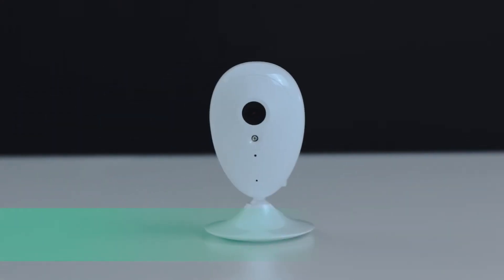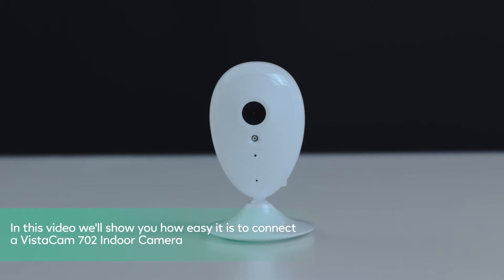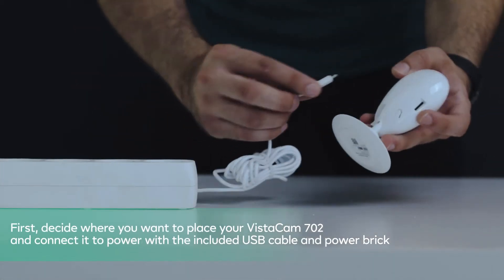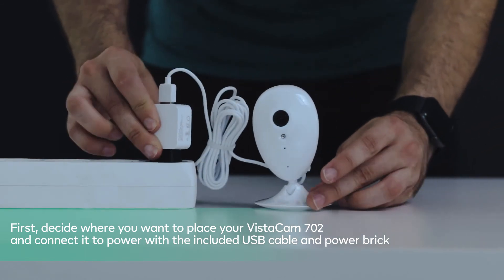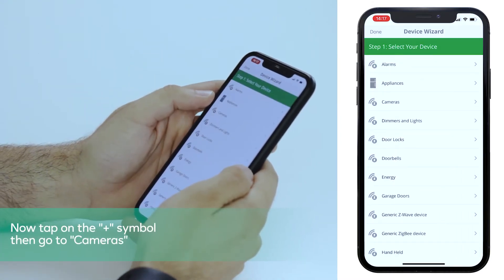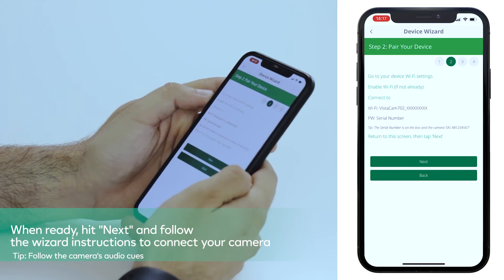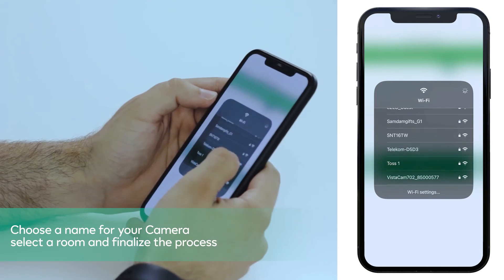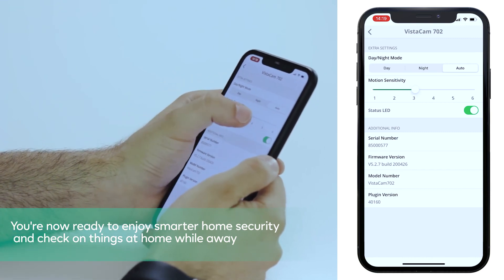How to pair your VistaCam 702 Indoor Camera with two-way audio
This video shows how to set up your VistaCam 702 Indoor Camera with two-way audio. The VistaCam 702 Camera's motion-activated recording offers high-quality video surveillance and can send instant alerts to your devices if something happens.